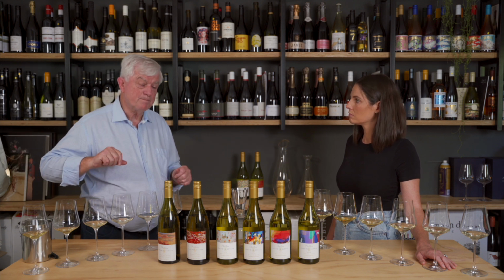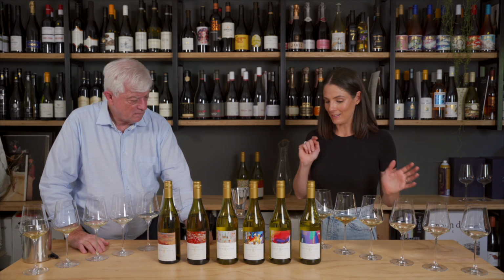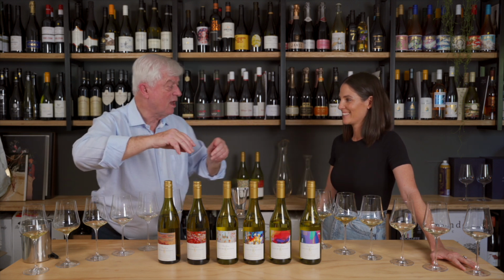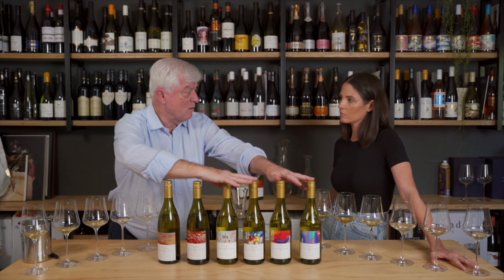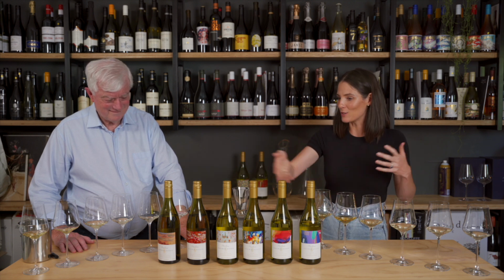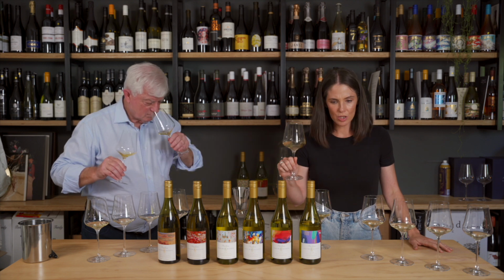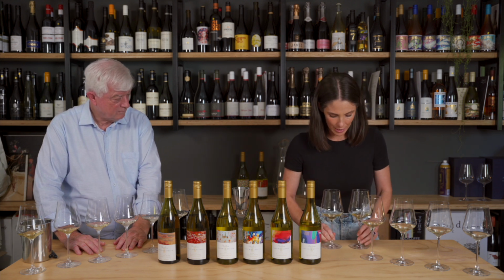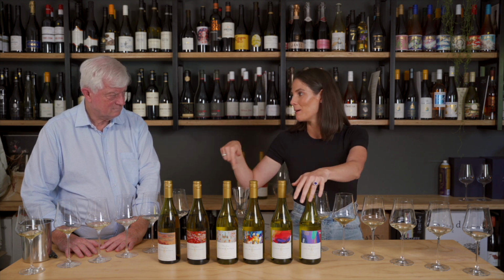Leeuwin Estate Art Series Chardonnay: 2001 - 2018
Back in 2021, J and I tasted through six vintages of Leeuwin Art Series Chardonnay, from Margaret River. The wines are very consistent, high quality and eminently age worthy - a confluence of site, clone, region and maker. We cover a number of different topics here, the key ones I have bookmarked below for your convenience. A longer watch, hopefully as useful to watch as it was enjoyable to do.
0:00 - Intro 2022
0:35 - Intro 2021
1:51 - JJ's Leeuwin Art Series Context
5:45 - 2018 Art Series Chardonnay
7:35 - Exclusive interview with Leeuwin winemakers coming soon...
11:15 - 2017 Art Series Chardonnay
13:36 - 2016 Art Series Chardonnay
15:56 - Wine service note: decanting
17:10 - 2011 Art Series Chardonnay
21:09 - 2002 Art Series Chardonnay
25:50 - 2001 Art Series Chardonnay
27:43 - Outro
Any review you see on my socials are never paid for by wineries or anyone else: the wines are featured on their merits - because they have risen to the top in tastings.  If you try the wines I recommend and you like them - good! Because so do I.